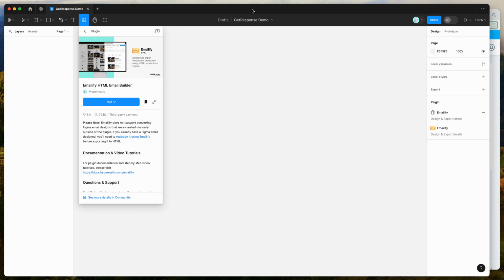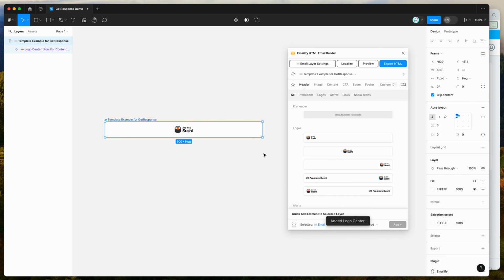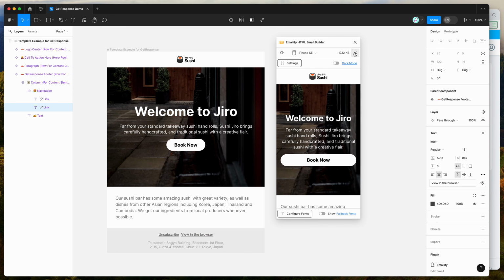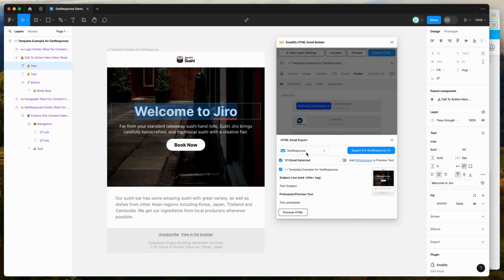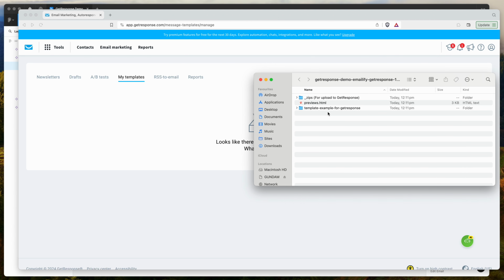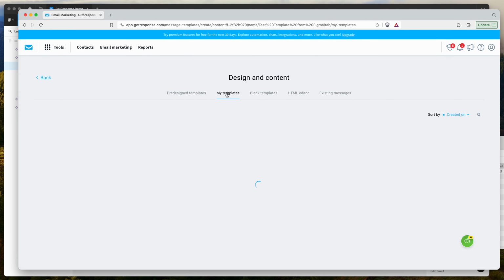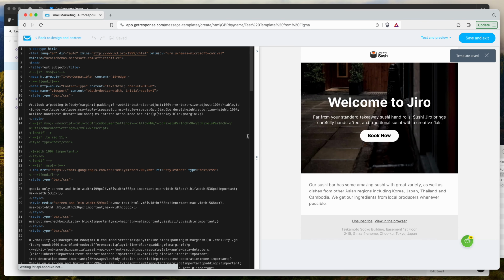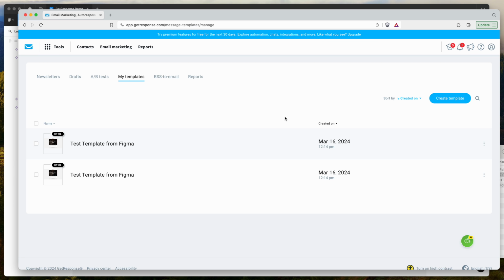Figma Tutorial: Export HTML emails from Figma to GetResponse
This video tutorial is a complete step-by-step guide showing you how to upload HTML emails from the Figma Emailify plugin to GetResponse